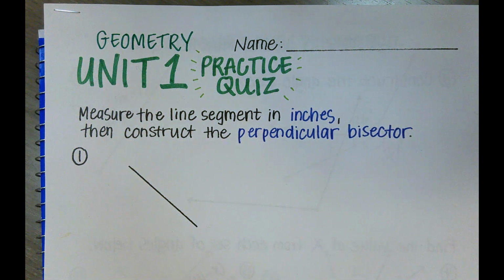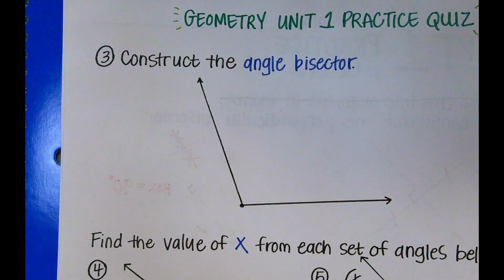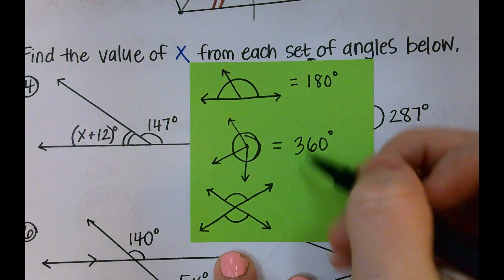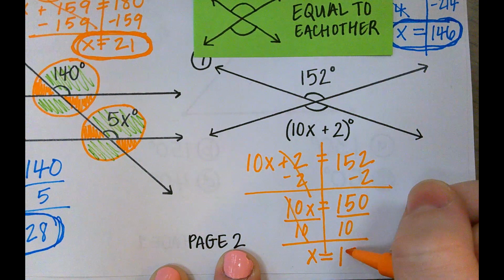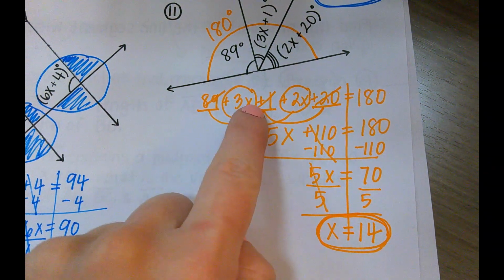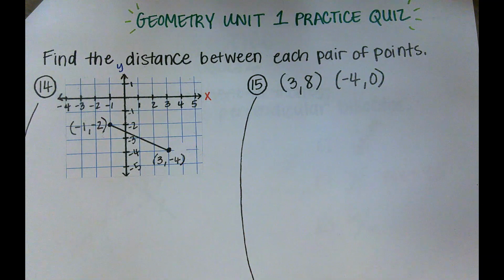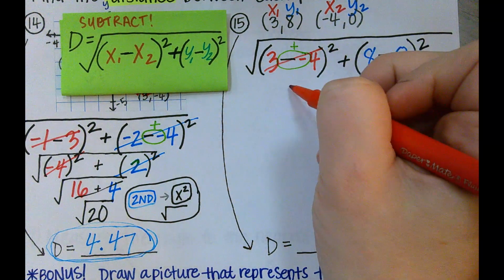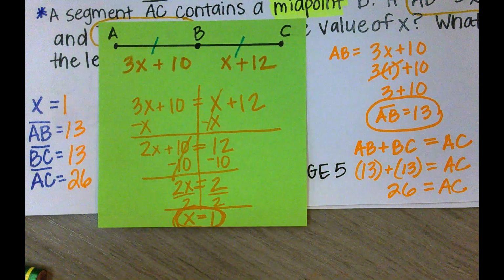Geom. Day 6 Unit 1 Practice Quiz